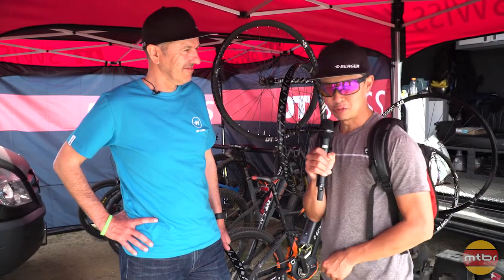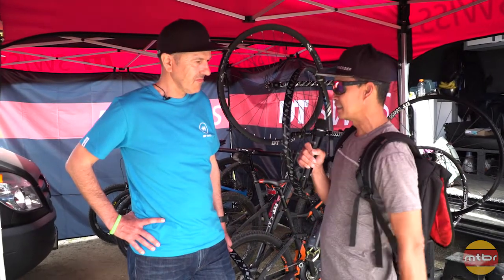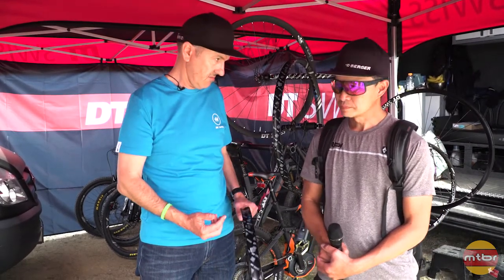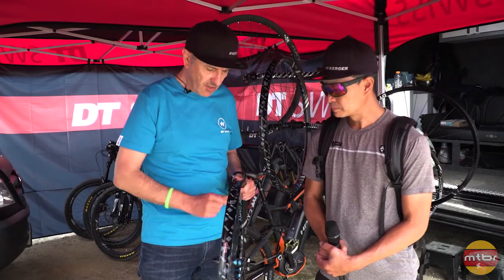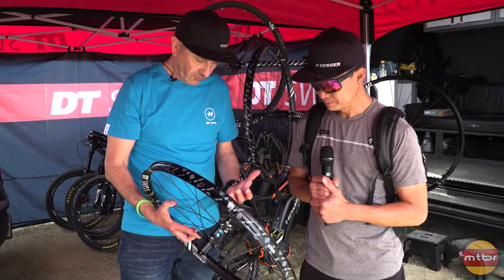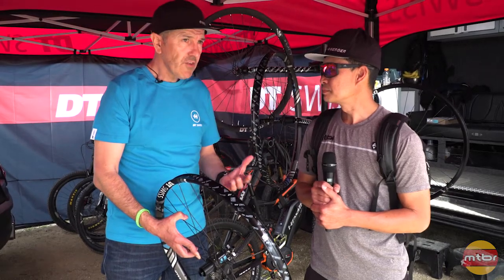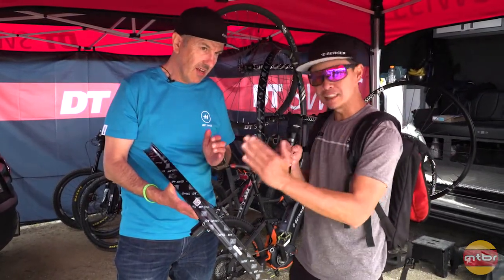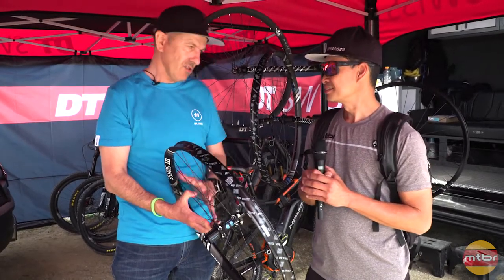First lookL DT Swiss Hybrid Wheelset for ebikes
Currently, most ebikes use components sourced from traditional mountain bikes. That's now always ideal, so DT Swiss has created a new e-specific wheelset. Learn more in the video above.